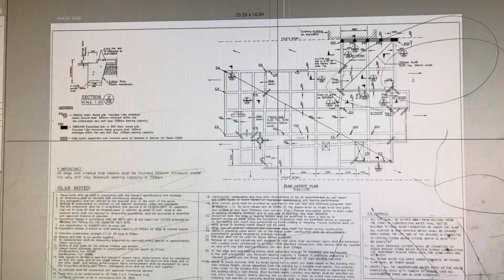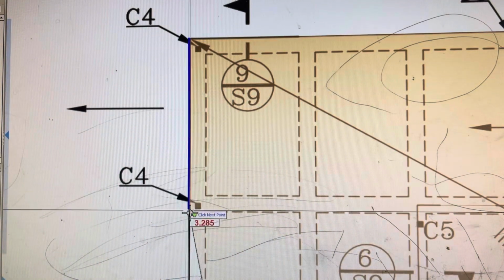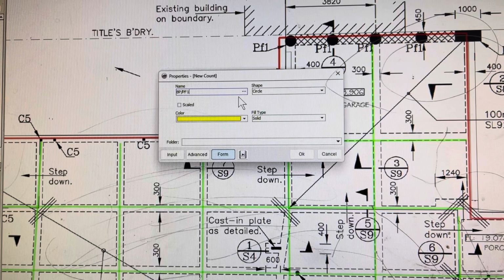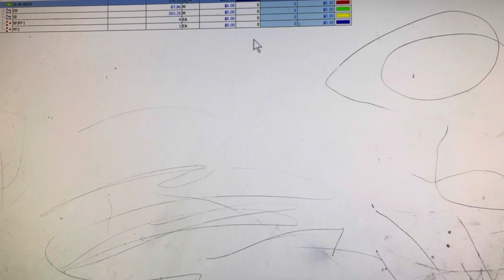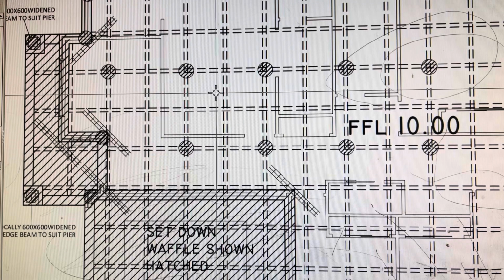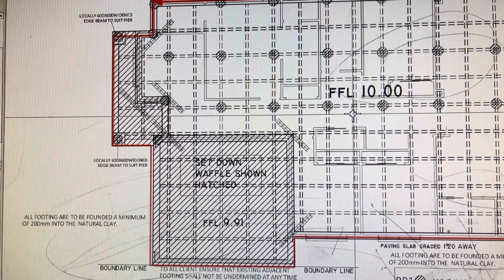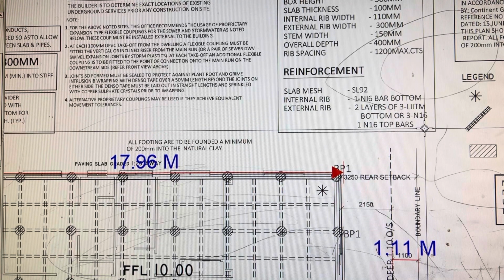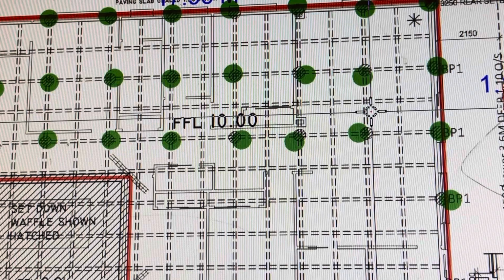Learn Quantity Surveying Online, CONCRETE SLABS, Raft and Waffle Pod Slabs Take Off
Hi Everyone ,
GOD Willing!

The main purpose of this channel is to  educate, enlighten and empower people by motivating, inspiring and empowering podcasts, events and courses.

God Bless!